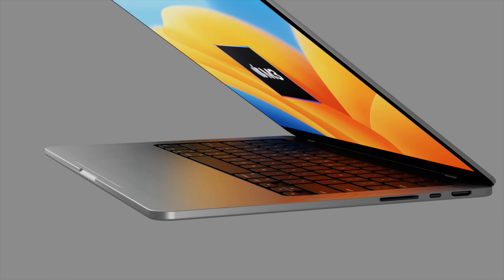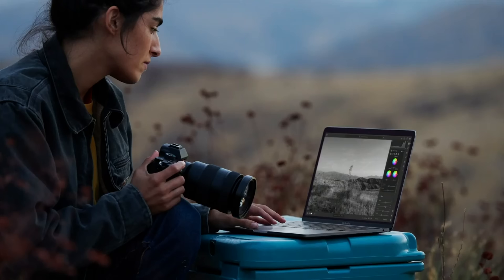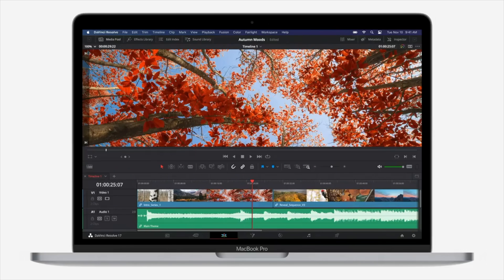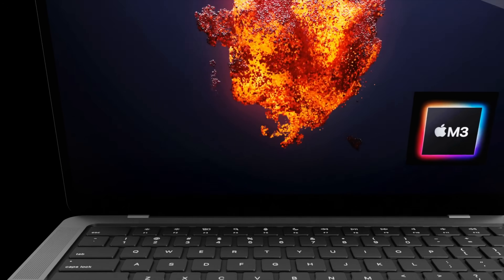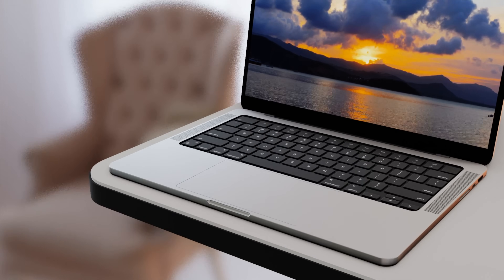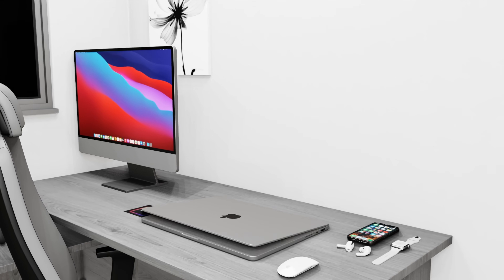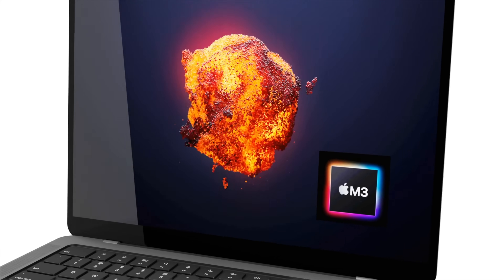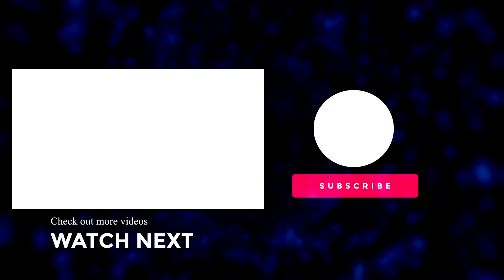MacBook Pro M3 Release Date and Price - NEW DESIGN AND SPECS REVEALED!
So lets go over the NEW MacBook Pro M3 with details about its BRAND NEW DESIGN and SEPCS for its 2023 Release!
I also want to share the latest on the Apple MacBook Pro M3 Release Date and Price and a summary of everything we know so far including a specs review!

16 inch MacBook Pro
14 inch MacBook Pro